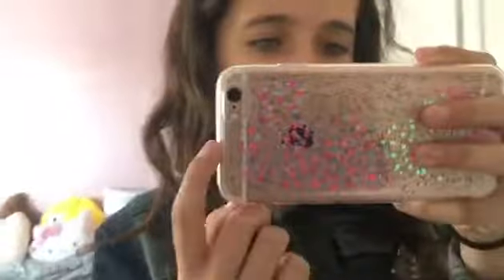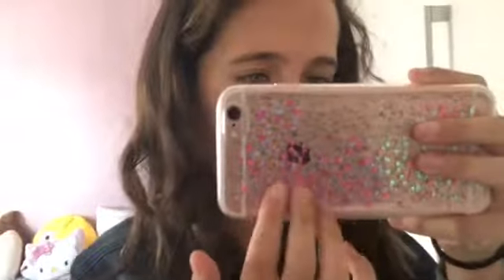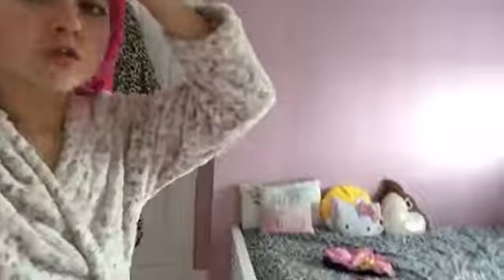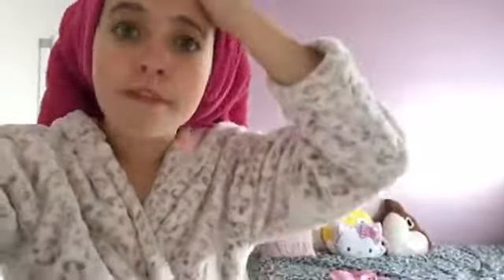DIY Face Mask! VLOG 60